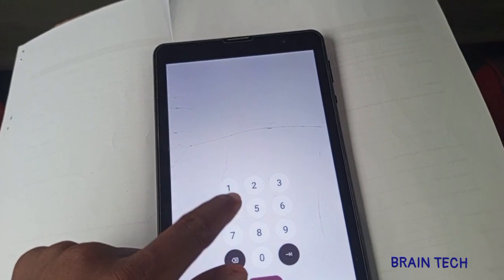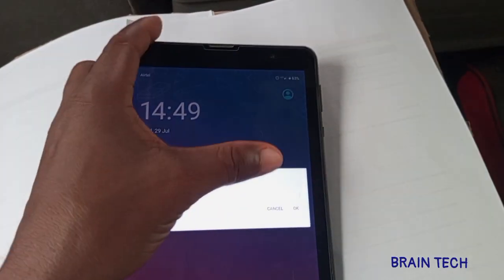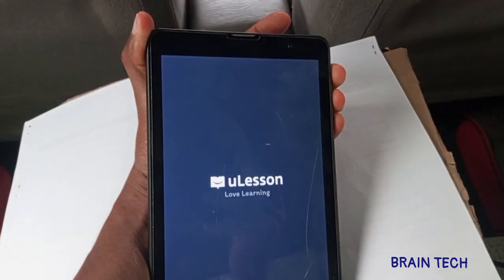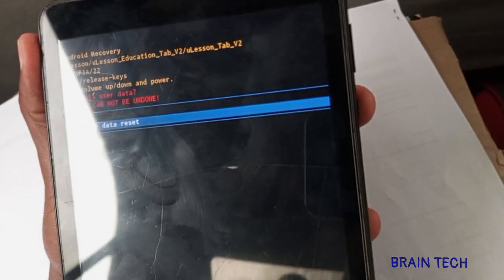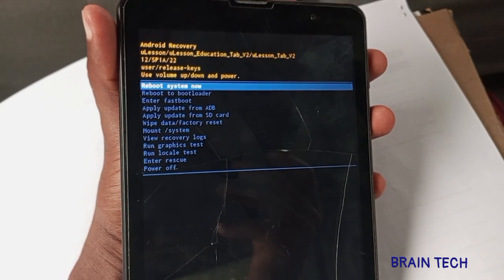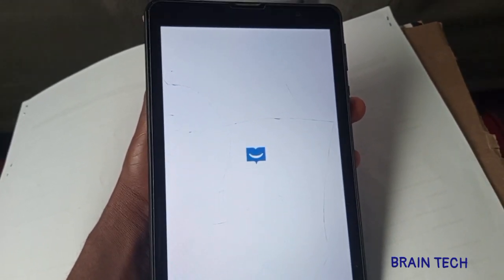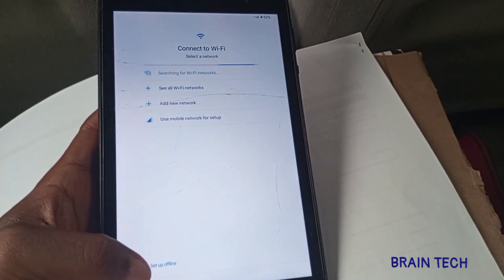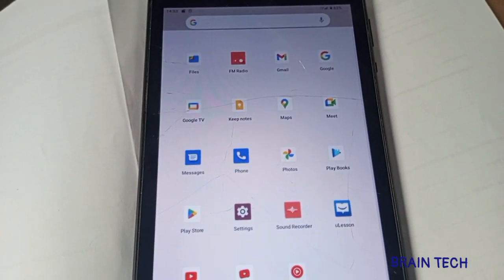How To Unlock uLesson Tablet Forgotten Password | Hard Reset Android Tablet Pattern Pin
Have you forgotten uLesson password pattern or pin? This video will help on how to reset uLesson forgotten pattern, how to hard reset uLesson forgotten password, how to factory reset uLesson forgotten pin, how to unlock uLesson password

Here is how to hard reset uLesson forgotten password pattern pin:

1. The first thing you have to do in order to hard reset or unlock your uLesson tablet is to "power off the device."

2. Press the volume up, volume down and power keys together until you see the uLesson logo on your screen, release the three keys immediately to unveil the recovery menu

3. On the recovery menu, use volume down key to navigate to wipe data/factory reset and then select it by using your power key, cos the power key serves as your select button

4. From the wipe data/factory reset, it will take you to factory data reset, use the volume down key to select factory data reset, then press the power key again to kickstart the hard resetting process

5. Wait for few seconds to the complete the hard reset process, select your language and complete some settings to regain your locked tablet